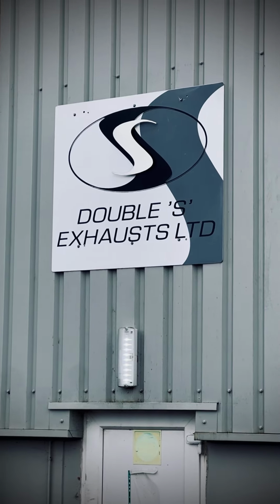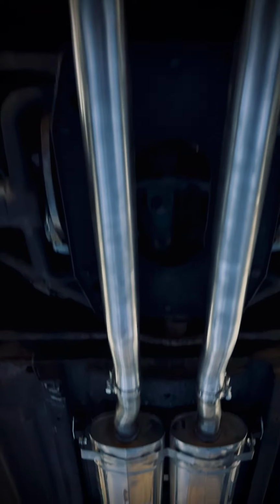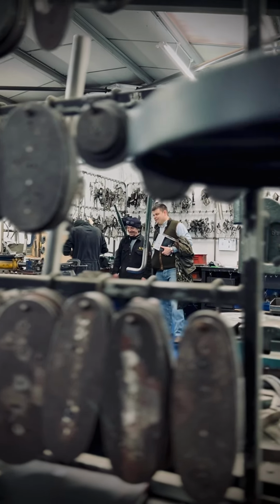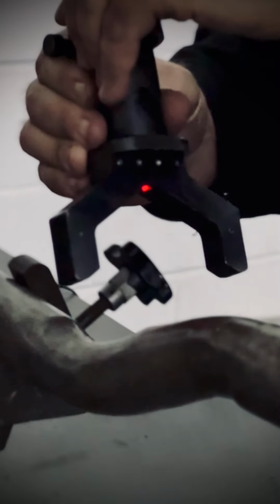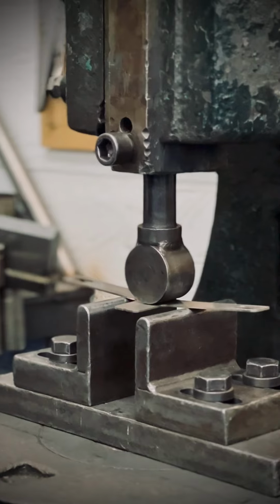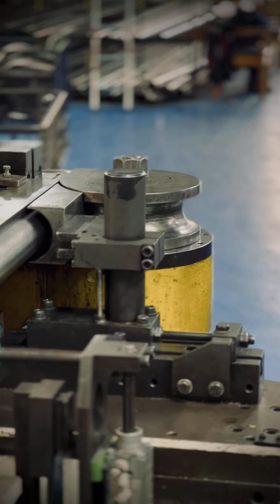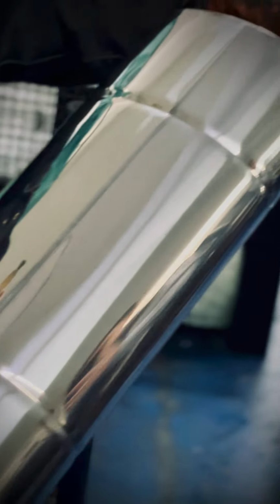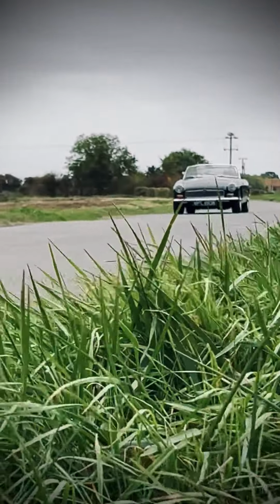Stainless Steel MG Exhausts Manufactured in the UK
MGOC Spares Visits: Double 'S' Exhausts
To demonstrate the quality of the brand and Double S’ ongoing investment in UK manufacture, MGOC Spares made a recent visit to their factory in Collumpton, Devon; going behind the scenes to show you the tremendous level of craftsmanship and skill required to produce the very best exhaust system for your classic. Managing Director, Andrew Goddard walked us through their extensive operation, emphasising their quality processes and high standards throughout production.